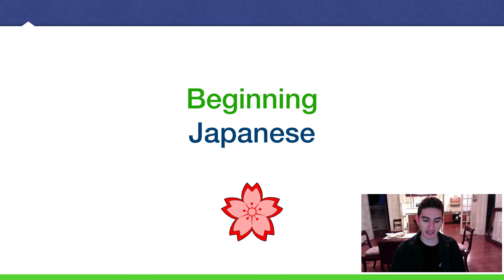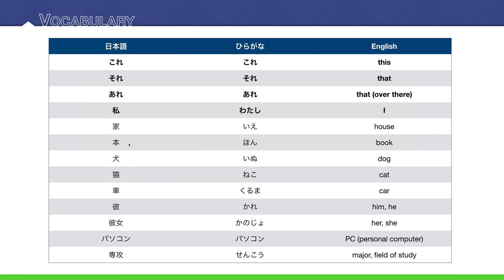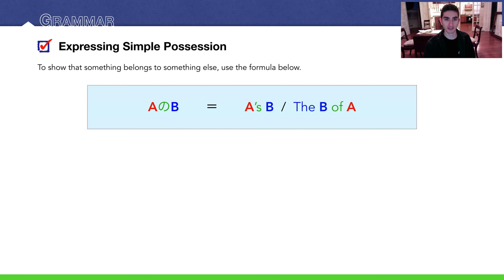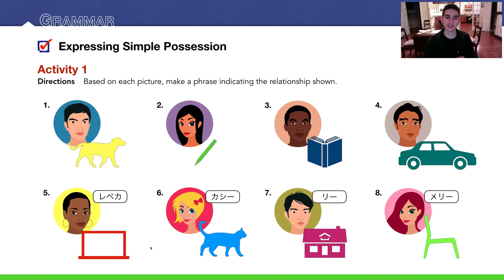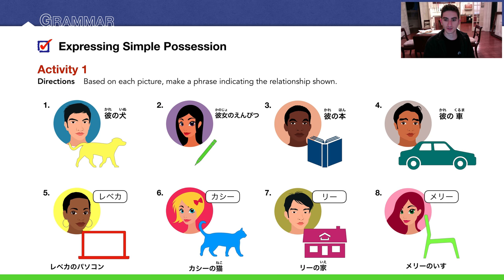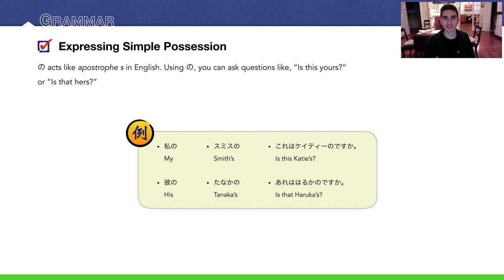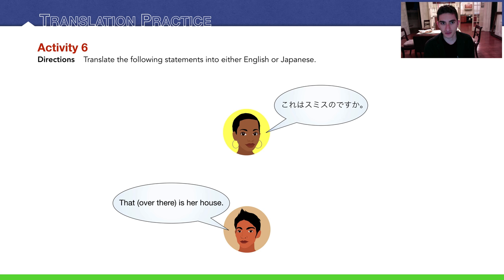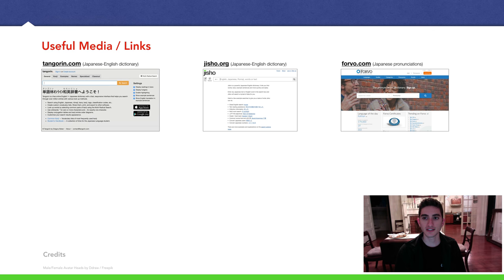5 - Possession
(( POSSESSION ))

Lesson 5

In this video, we discuss discuss how to indicate possession between different nouns and how to expression ownership as well as how to state one's major or field of study in college/university.

KEY POINTS
0:07 - Review
0:17 - Key Sentence
0:26 - Vocabulary
2:23 - Grammar (Expression Simple Possession)
10:00 - Grammar (Stating One's Major)
14:25 - Listening Practice
15:37 - Translation Practice
16:16 - Key Sentence
16:31 - Homework
17:09 - Useful Media / Links